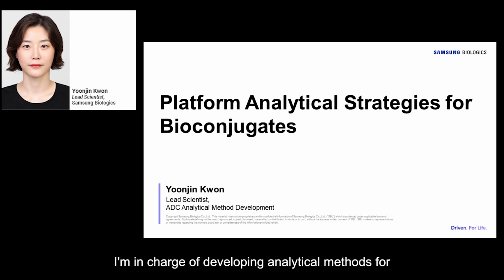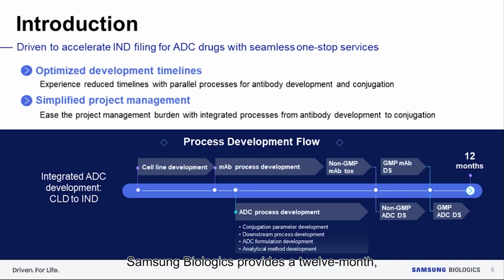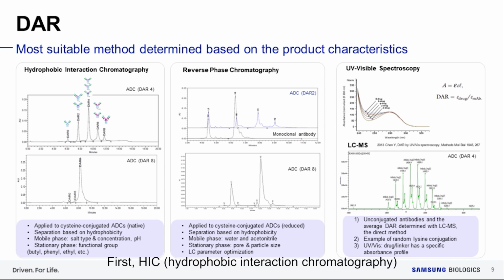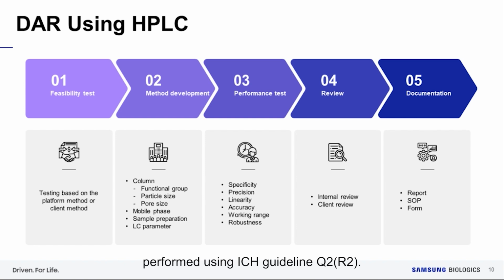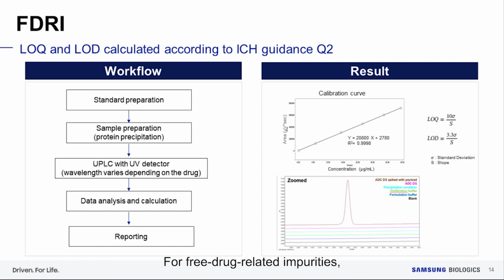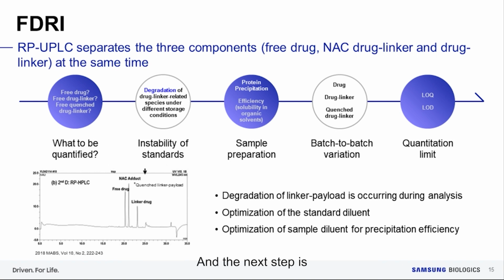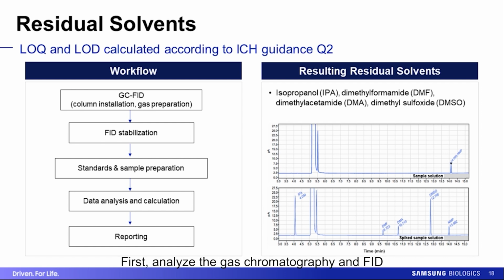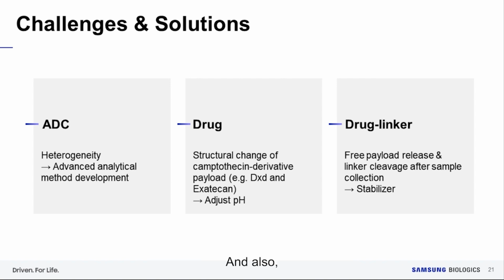[Webinar] Platform analytical strategies for bioconjugates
Catch up on the recent @BioProcess International webinar on ADC analytical development with Yoonjin Kwon, Lead Scientist at Samsung Biologics.

ADCs encompass a wide range of chemistries and structural complexities, spanning different conjugation technologies and bioconjugates. At Samsung Biologics, we customize our analytical testing approach to meet the unique requirements of each molecule and its clinical development plan.